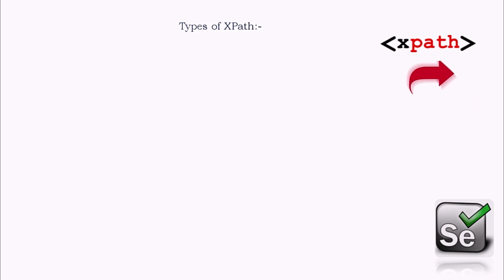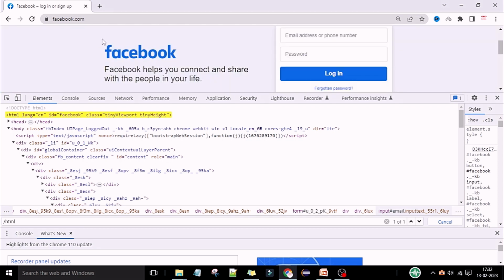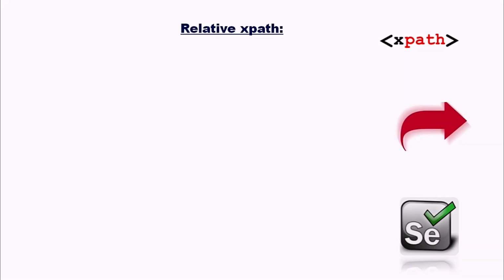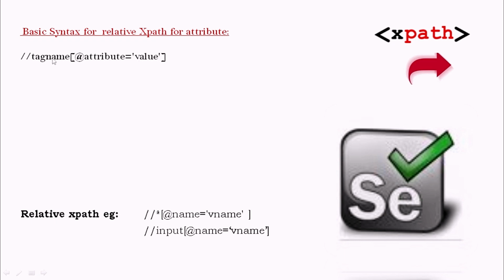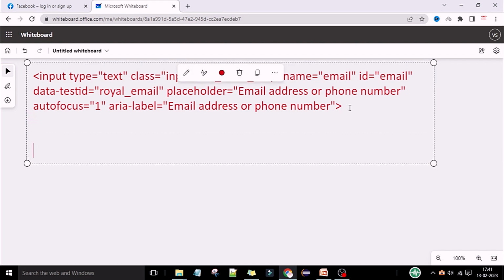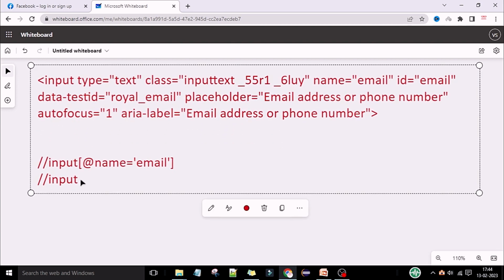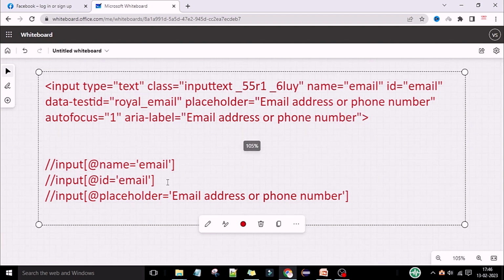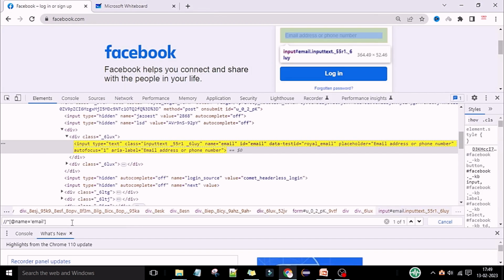How to Write Your First Xpath locator in Selenium Step By Step for fresher 2023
🗣️In this video, you will learn "What is types of XPATH locator  in selenium webdriver " ? and write your first xpath  locator in selenium test automation🚧

➡  💬About Selenium Webdriver ?
Selenium webdriver is the most popular tool used to automate the testing of web applications.

➡  💬About Selenium Locators-
Locators in Selenium are used to identify elements on a web page. They are critical in Selenium as they help to locate the HTML elements of a web page so that actions can be performed on them, such as clicking a button, entering text, etc.

Azure DevOps fundamentals crash course-